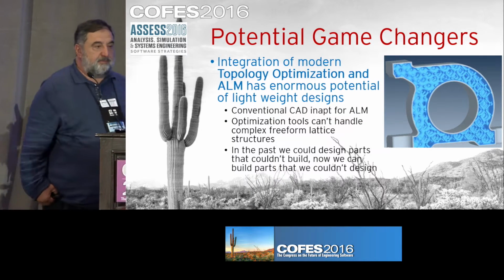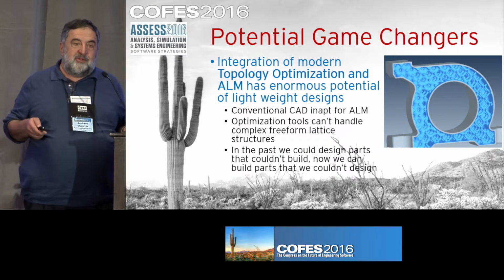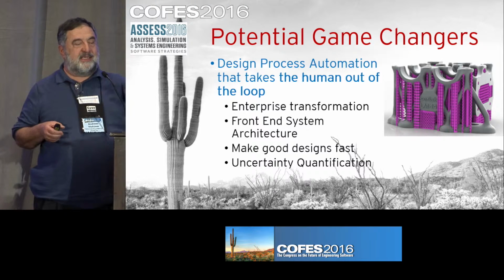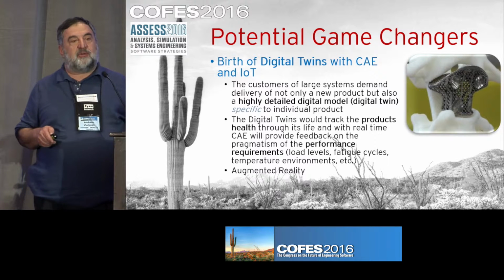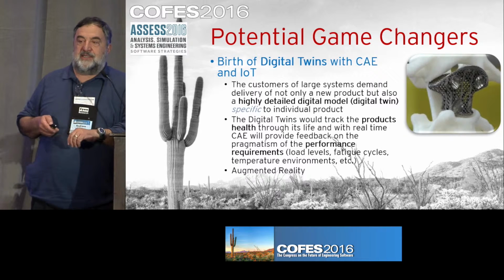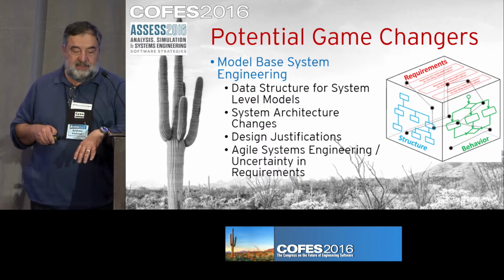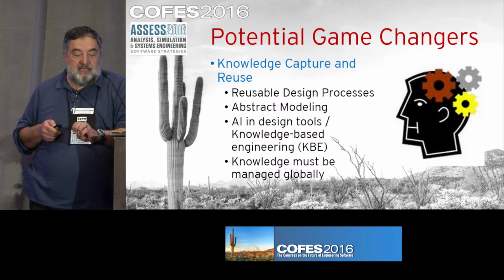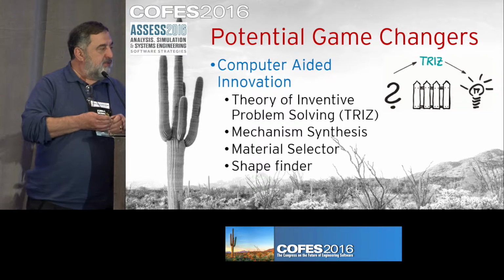2016 Report from ASSESS Andreas Vlahinos